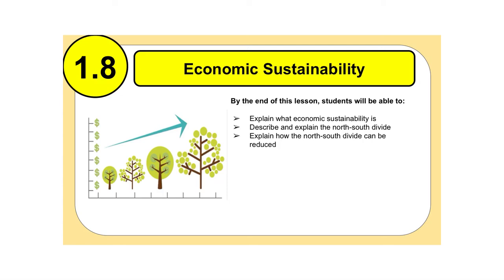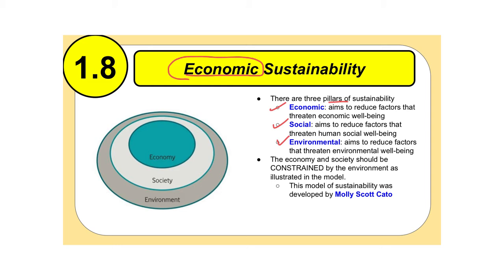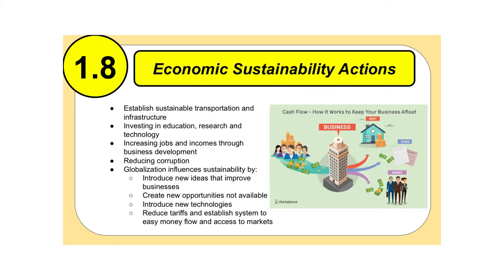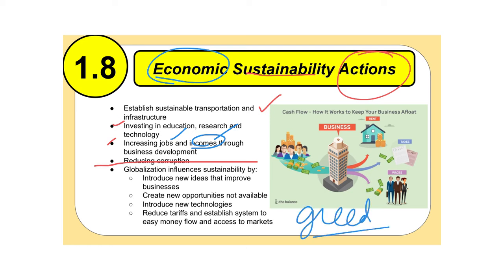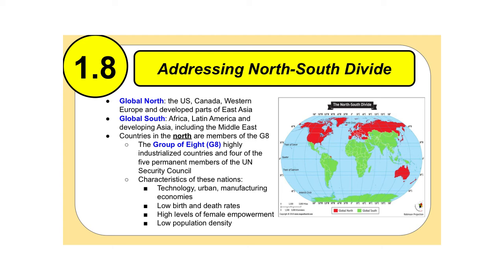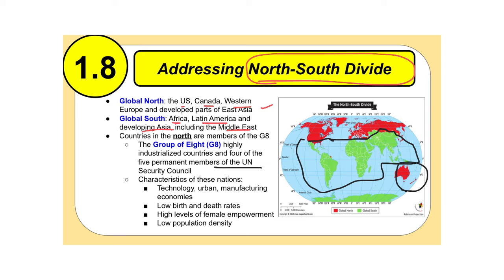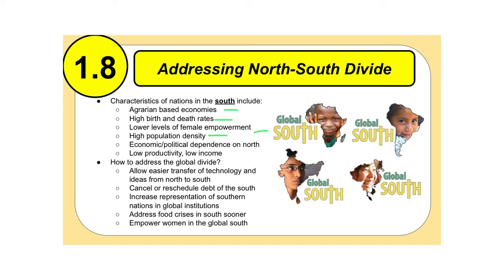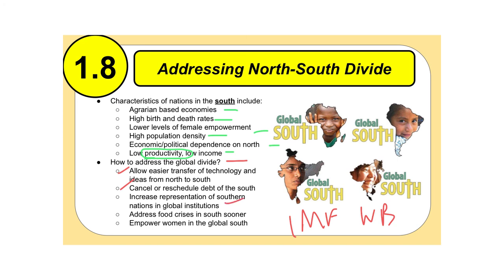1.8 Economic Sustainability